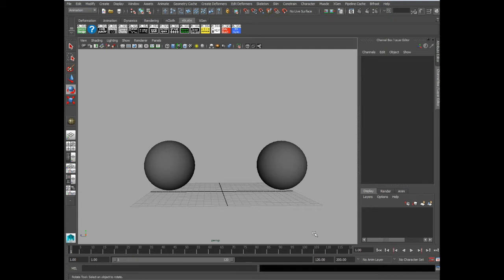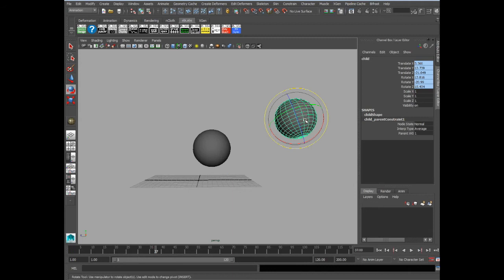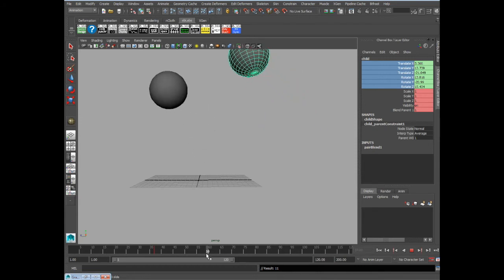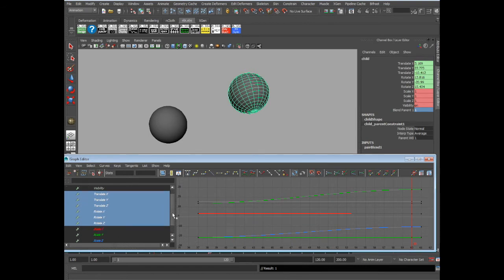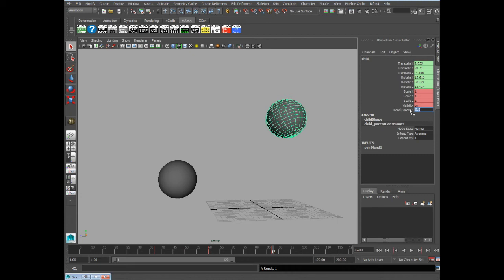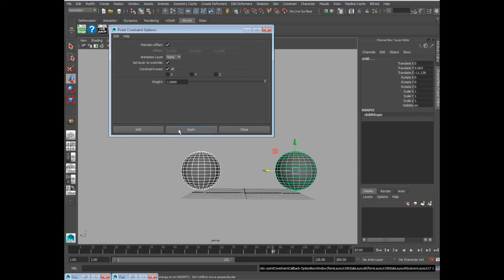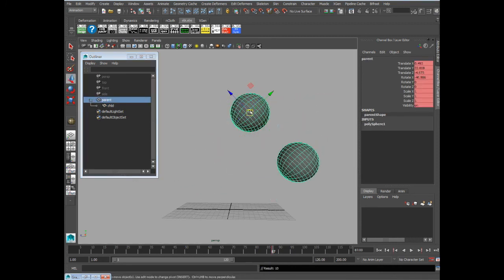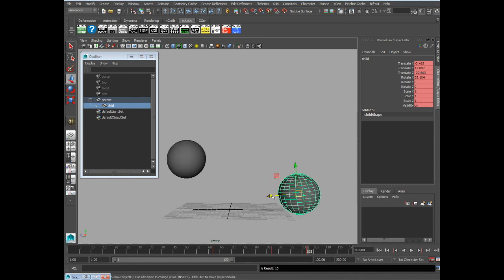Maya - Parents and Constraints (Part 1)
In this video, I'll give an overview of the differences between parents and constraints within Maya, in relation to animation usage.